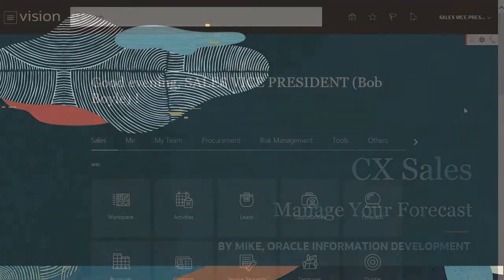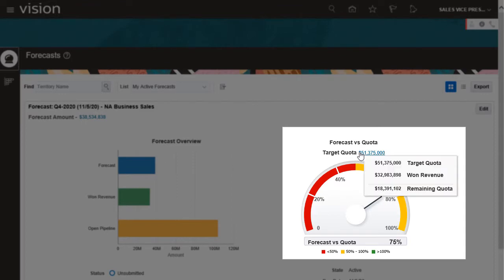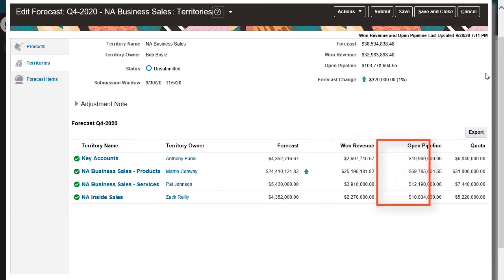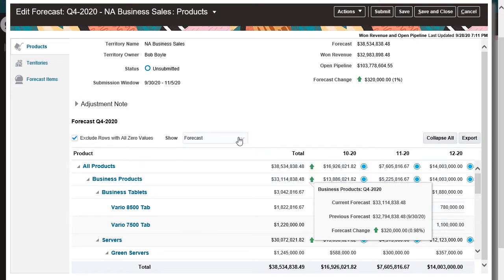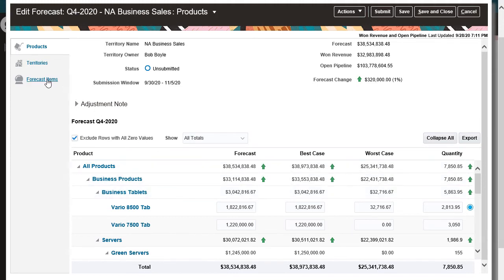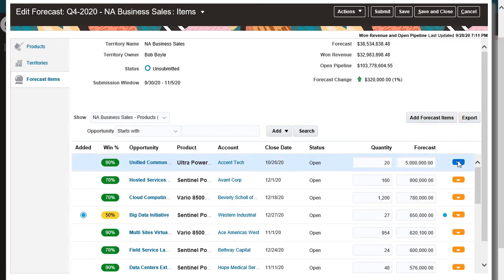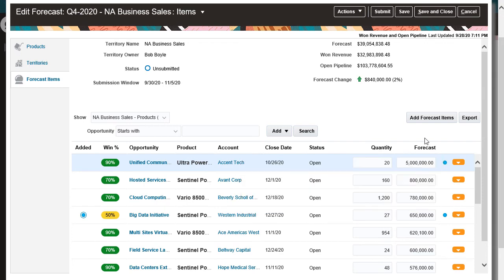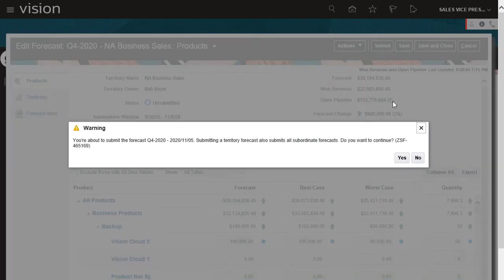Sales Forecasting | Manage Your Forecast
Learn how to manage the forecast for your team.